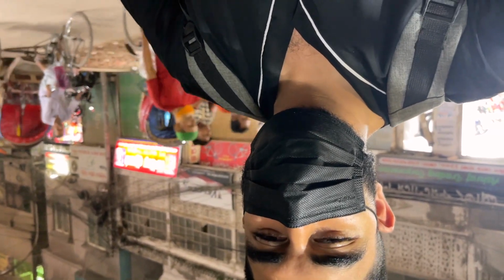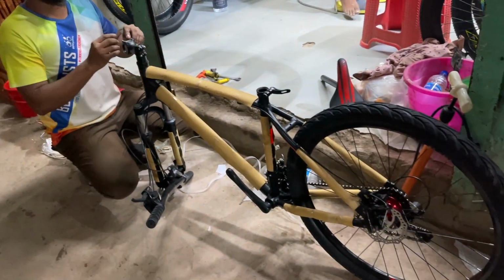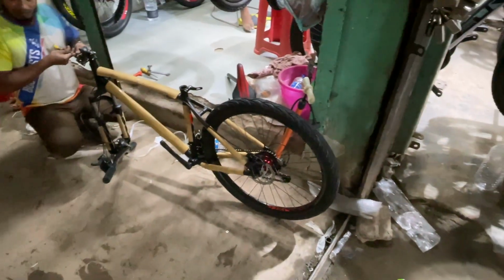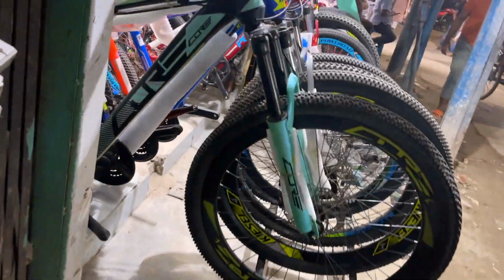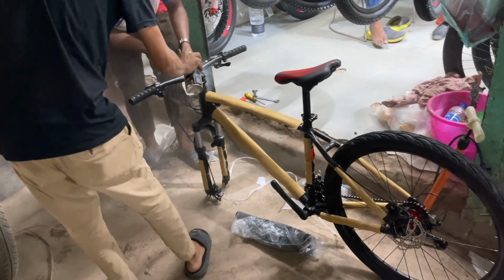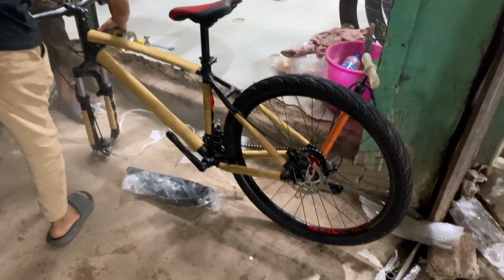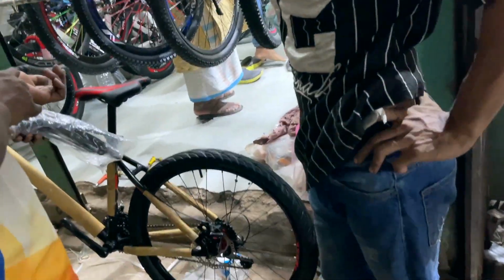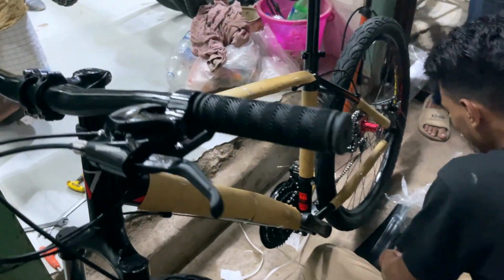My NEW VELOCE SLAYER 1.0!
Taking delivery of my brand new bike, the Veloce Slayer 1.0 in Bongshal Cycle Market located in Puran Dhaka, Bangladesh. This is the second bike I've bought to help me commute in and around dhaka for my day to day.